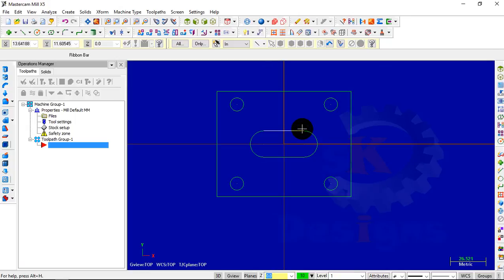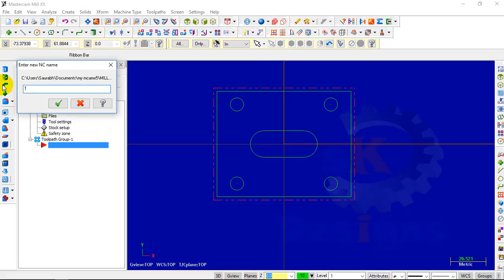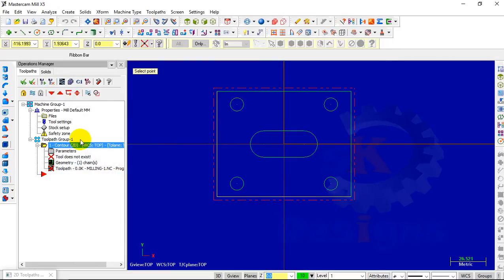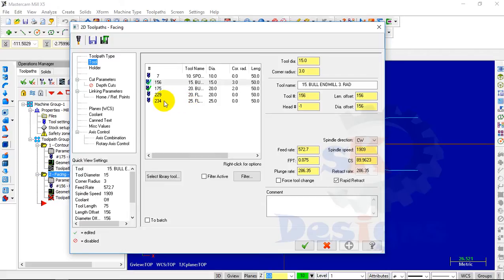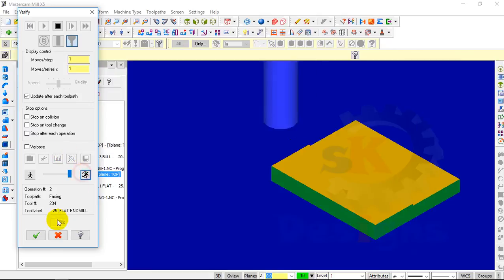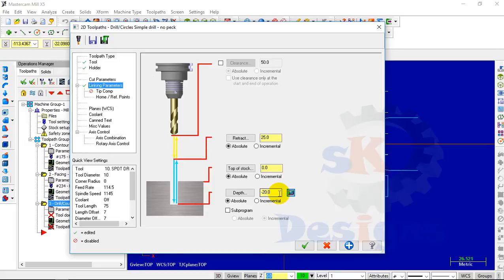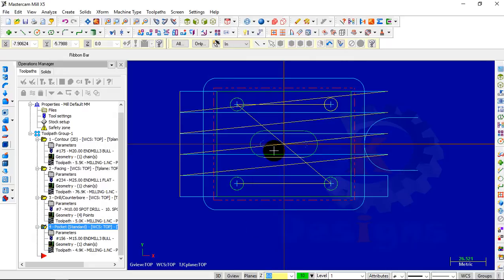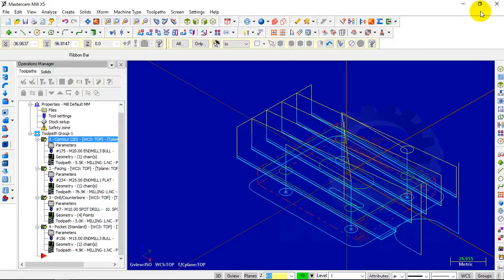milling 2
in this video m showing u how to perform step by step operations in mastercam.